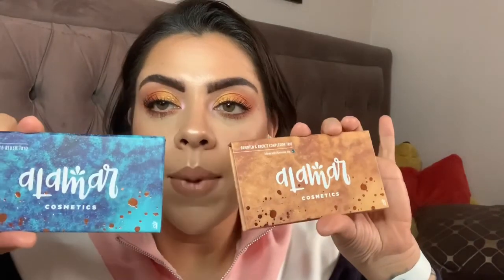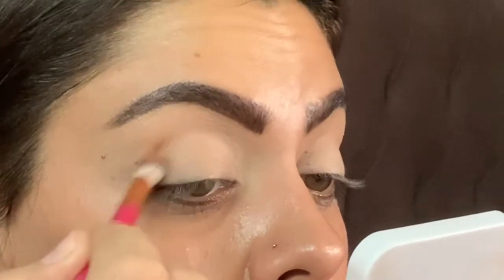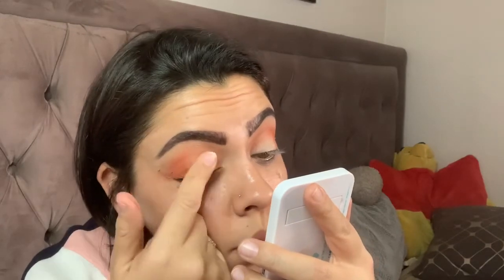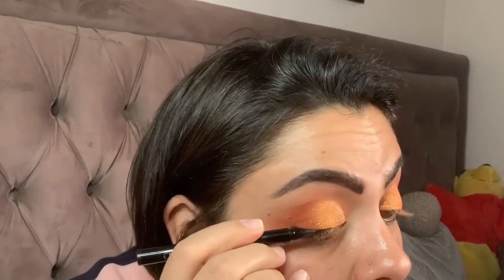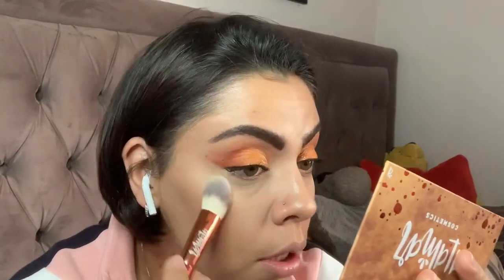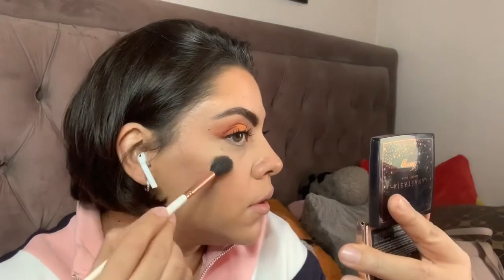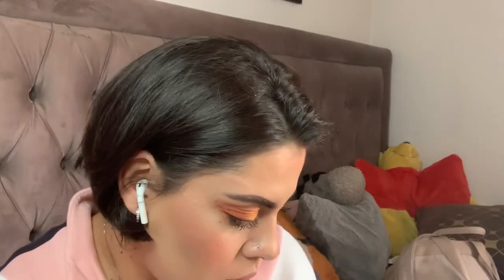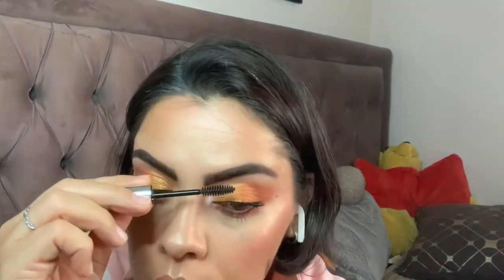****JaclynxMorphe Volume 2 & ALAMAR COSMETICS!!!***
Hiii my name is Aneli and I love makeup!! Come along with me in my makeup journey and enjoy!!

Let me know what you guys want to see :)

Eyes:
Morphe x Jaclyn Hill Volume 2
PLouise x MMMitchell Acid Rain Blank Canvas
Clinique Pretty Easy Liquid Eyeliner Pen
Marc Jacobs Velvet Noir Mascara
Makeup Geek Full Spectrum eye pencil (nude color)

Brows:
Benefit Precisely my brow shade 5
MILK makeup Kush Fiber Gel in Grind

Brushes:
Alamar Cosmetics (pink set eyes)
MAC 242
BH Cosmetics (Rose Gold Set) #2
Makeup Shack T38
Smashbox Buildable Cheek Brush

Face:
Alamar Cosmetics Brighten & Bronze Complexion trio (medium/tan)
Alamar Cosmetics Blush Trio (medium/tan)
Charlotte Tilbury Hollywood Flawless Filter shade 3
Elf Putty Primer
Dior Forever Skinglow shade 3W0
Cover FX Liquid Bronzer in Sunkissed
Milani Conceal & Perfect shade 140 & 125
Hourglass Ambient Powder shade Dim Light
ABH X Amrezy Highlighter
Catrice Prime & Fine Dewy Glow Fixing Spray
ELF Face sponge

Lips:
Alamar Cosmetics Las Des-Nude-As Lipline shade Dulce
MAC lipstick shade YASH
Alamar Cosmetics Coqueta Lip Gloss